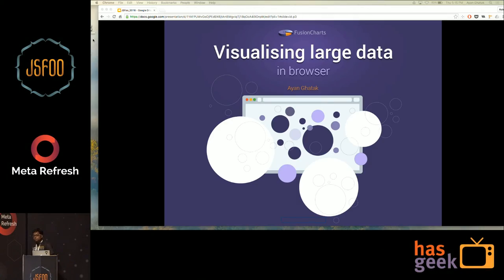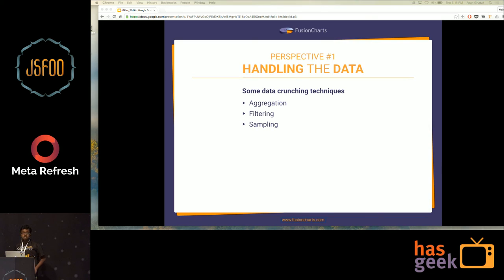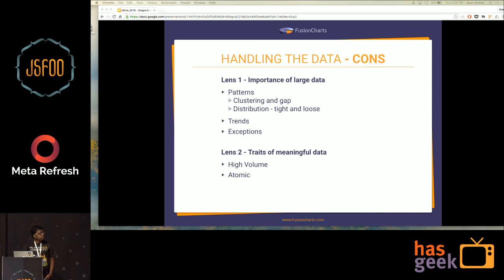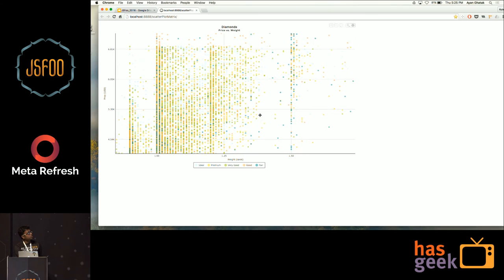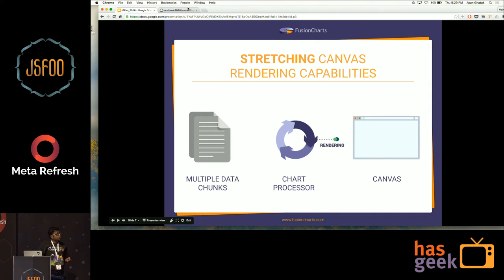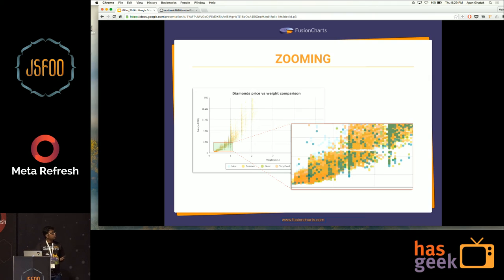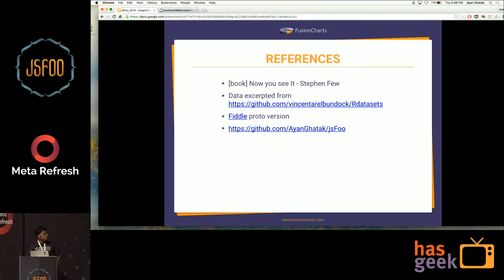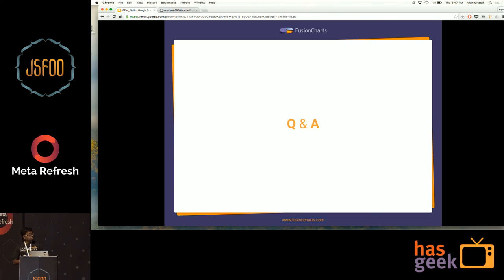Ayan Ghatak, FusionCharts - Visualising large volumes of data in the browser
With the rapid growth in data, it turns very important to visualise them to get the inferences. Web, being the most commonly used platform, this talk is on how to work with large data in browsers. We’ll talk about the common experiences we encounter on attempting to do so. Firstly we’ll try to manage the data points effectively using data aggregation or over-plotting reduction.We will see what are the problems those are yet to be addressed even after the above operations. How to render the entire large data without a script error along with smooth interaction? Is SVG an option for it or does canvas stands better at it? What are the limit for canvas, and can we strech it? The talk explains what is batch rendering and how it helps in enhanching the performance with a live illustration.But using canvas comes at a cost of interaction support. We’ll see how to mock browser events algorithimically. And thereby, introducing kd-tree, explaining the benifits and discussing its performance limitations. It continues on how improving the tree-building implementaion provided that extra-edge. Discussing the boost recieved and trade-offs considered while designing the modified kd-tree version. Lastly, the 9-grid pre-rendering algortihim will be discussed to attain an effective zooming and panning user interface with live illustrations.